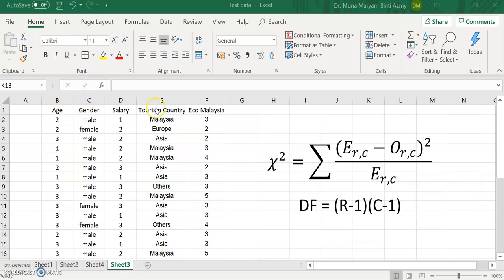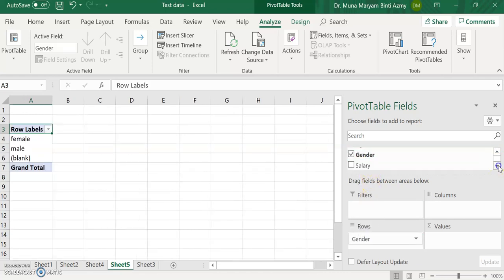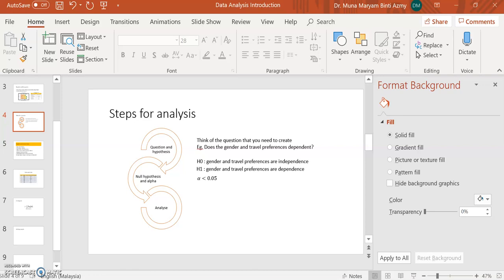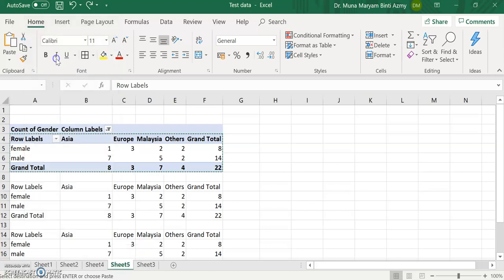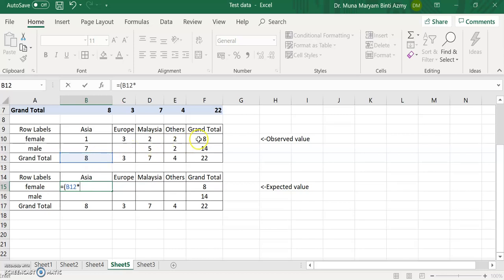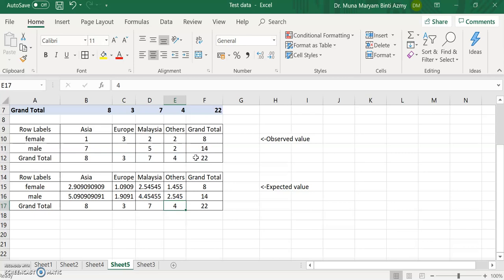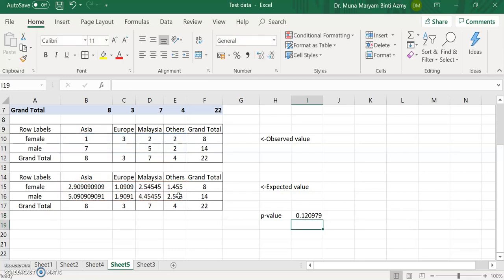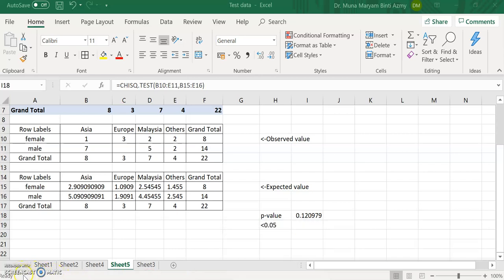Easy P Value Chi Square Excel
This video showed you how to prepare your data to find the significance value for chi square.